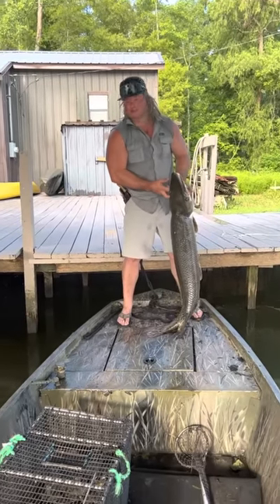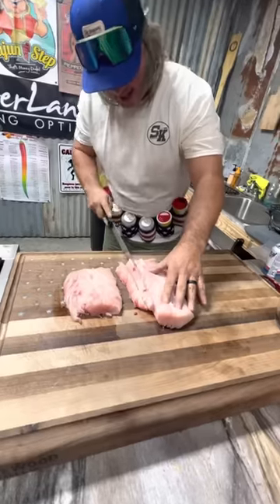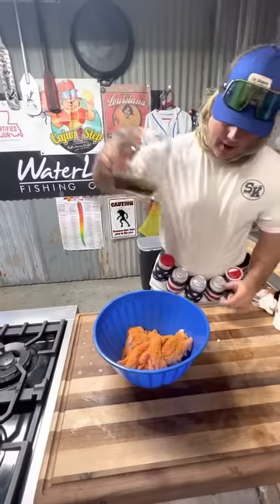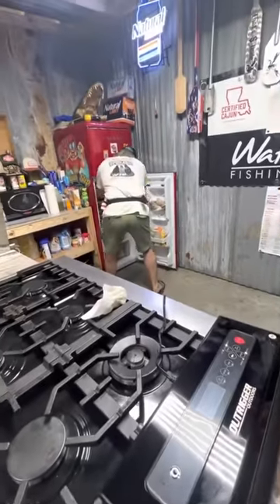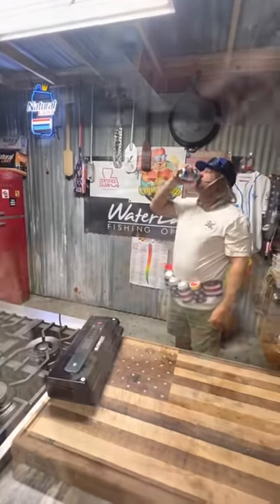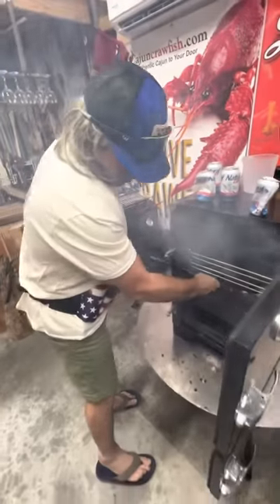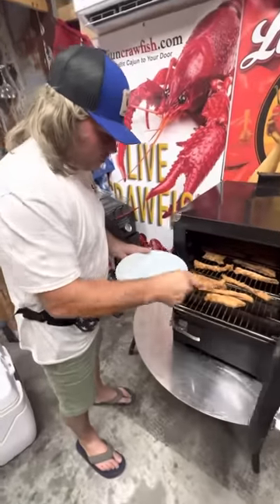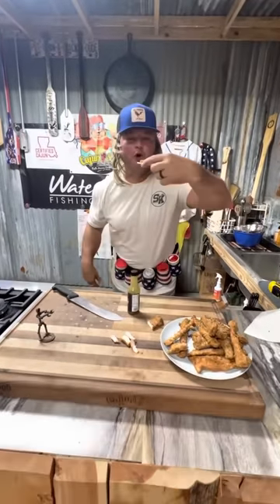Smoked garfish!!!!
Smoked alligatorgar for the win!!!